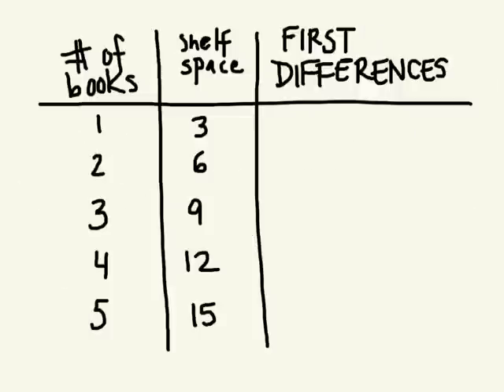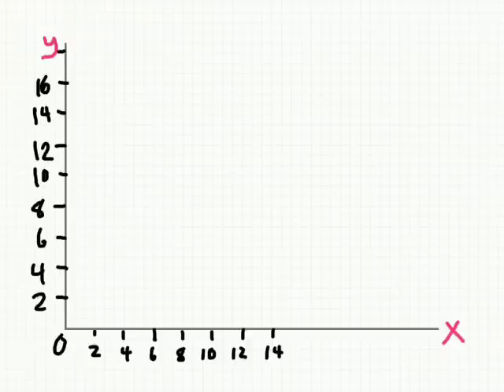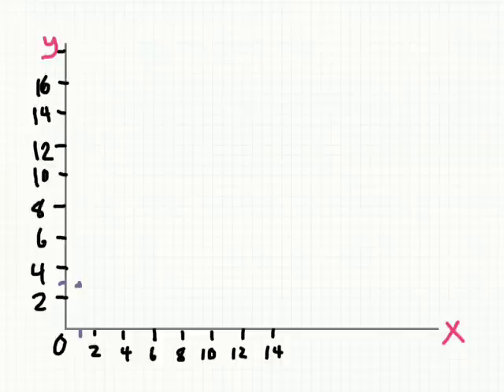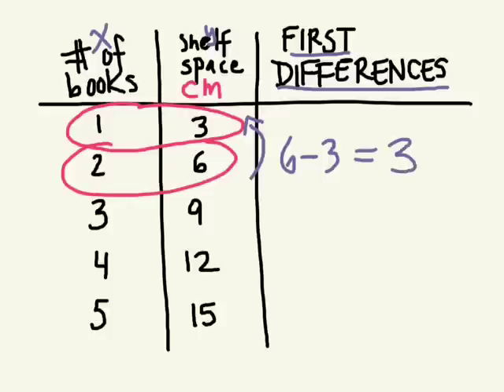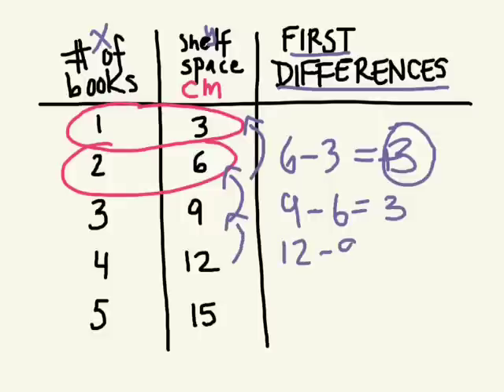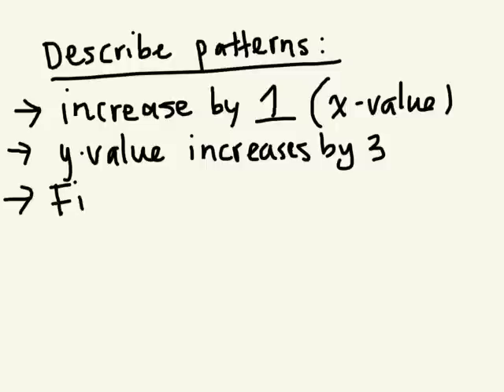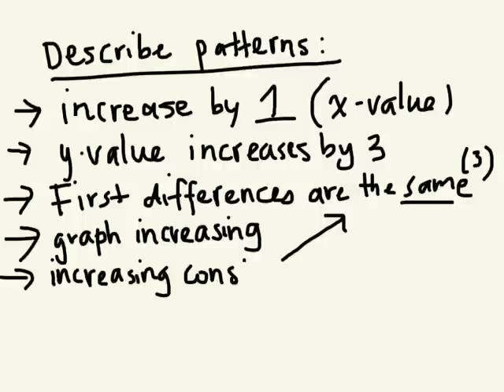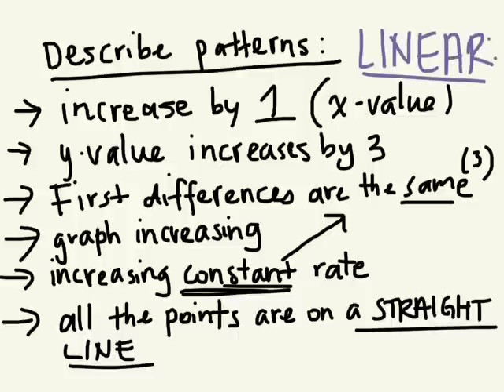How to investigate Linear Relationships 1.2 Grade 9 Applied